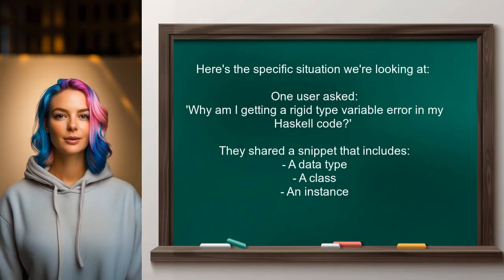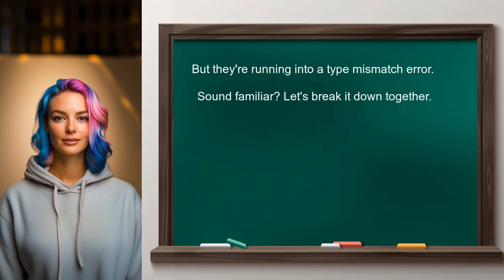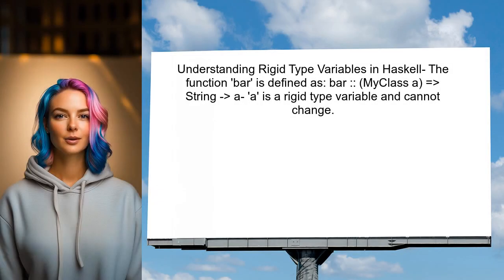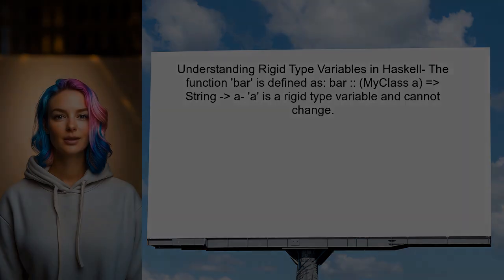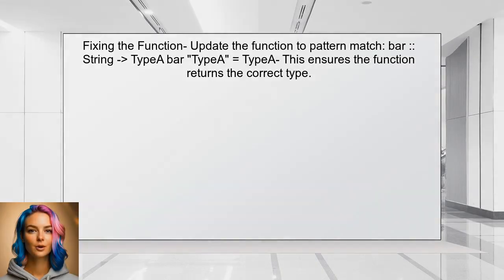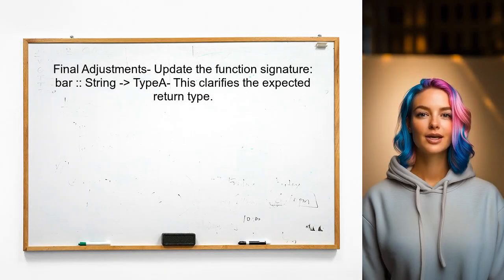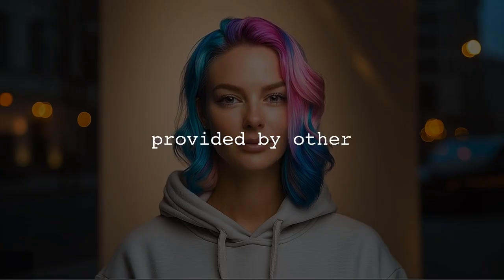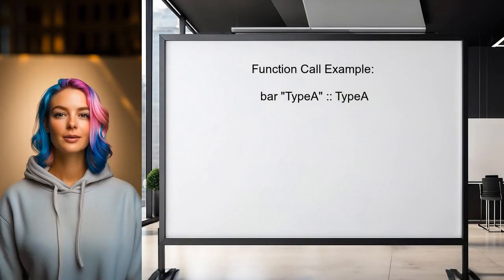Understanding Rigid Type Variables in Haskell: Common Challenges and Solutions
In this video, we delve into the intricacies of rigid type variables in Haskell, a concept that often poses challenges for both new and experienced developers. We'll explore the common pitfalls associated with rigid types, how they affect type inference, and the implications for your Haskell code. Join us as we provide clear explanations and practical solutions to help you navigate these complexities and enhance your understanding of Haskell's type system.

Today's Topic: Understanding Rigid Type Variables in Haskell: Common Challenges and Solutions

Related to